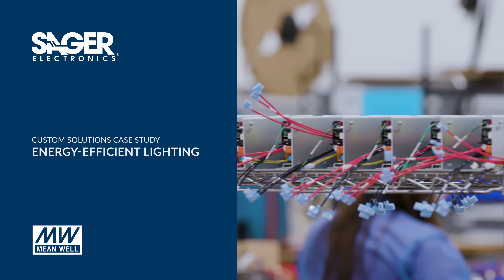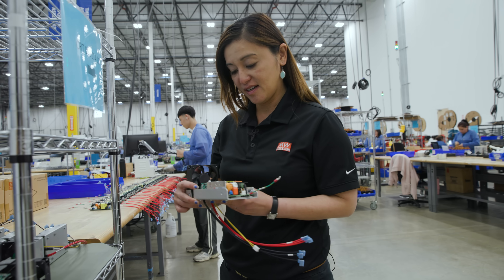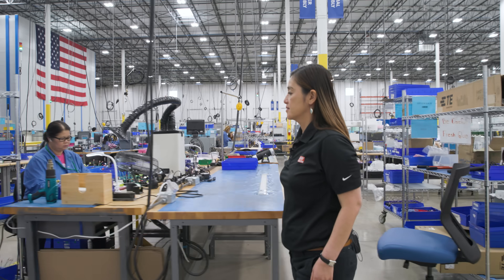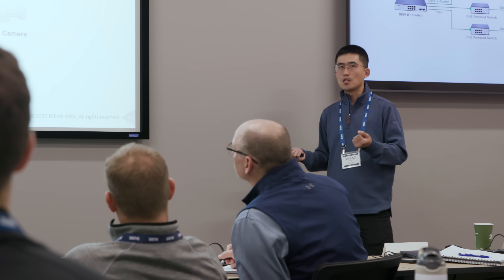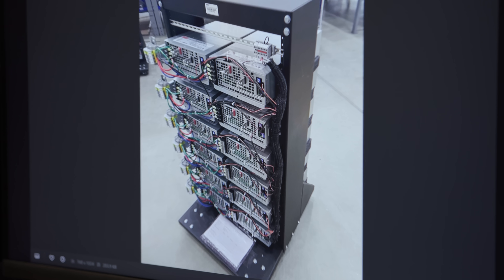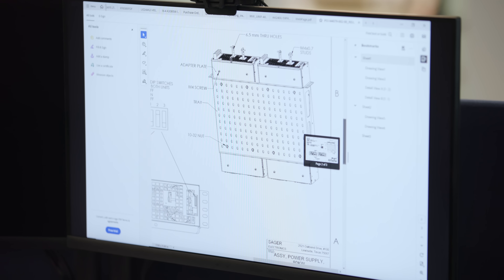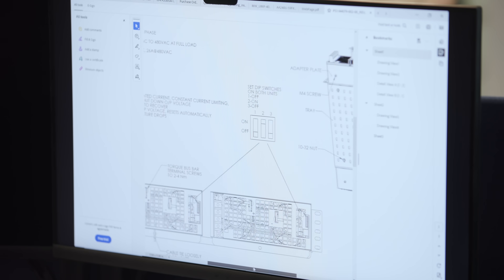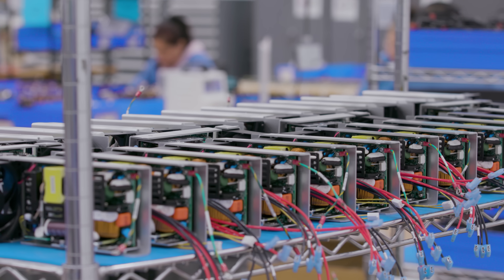Sager | MEAN WELL Energy Efficient Lighting Custom Power Solution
Discover how Sager and MEAN WELL partnered to transform a standard off-the-shelf power supply into a scalable, efficient solution. By integrating 72 units into custom racks, shelves, and enclosures, the team enabled the customer to keep the system organized and easy to deploy for lighting operations.

This off-the-shelf power solution proved to be significantly more efficient than the customer’s previous setup. It notably reduced heat output, a major drawback of the prior solution, while streamlining installation and maintenance.